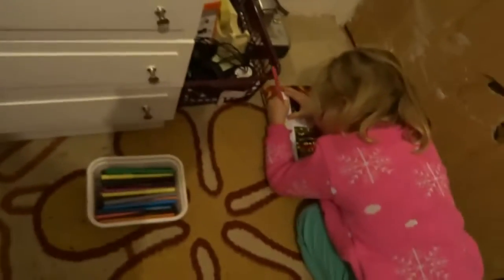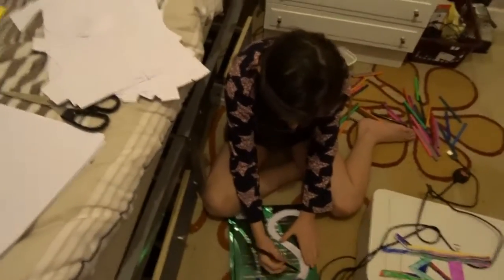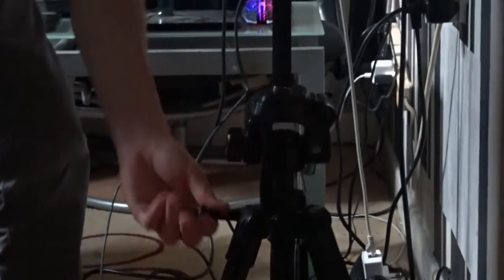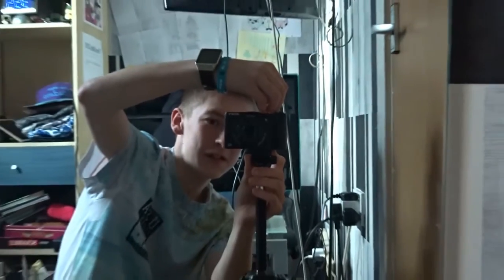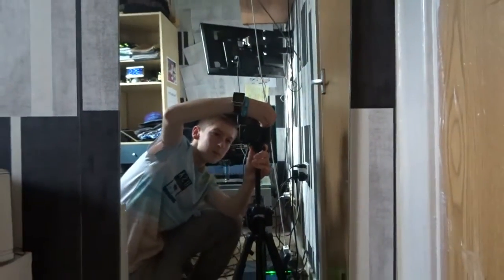Mother's Day Surprises [39]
Hi my name is INFASLEN, Today we have fun
vloging what i do in the day. When i am not
Vloging i am gaming.

Run Time: 9 – 15 March 2016

Cannot be combined with other codes

Links

Equipment I Use:

Ipad air 2
Apple Lightning Digital